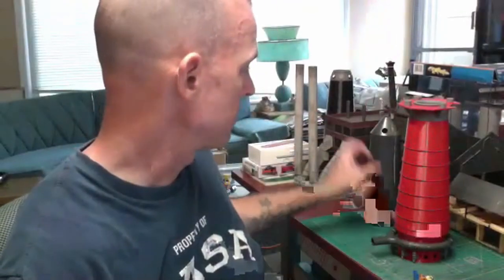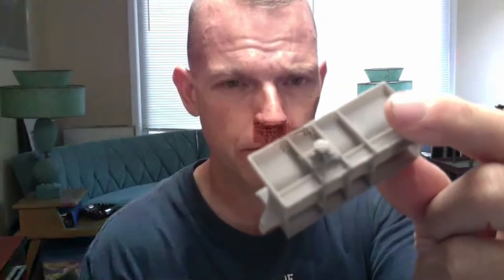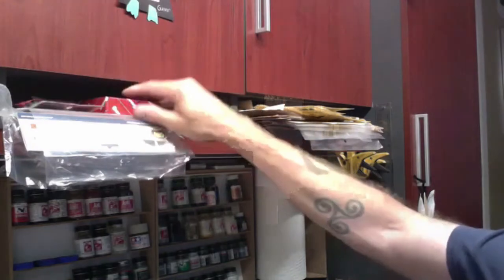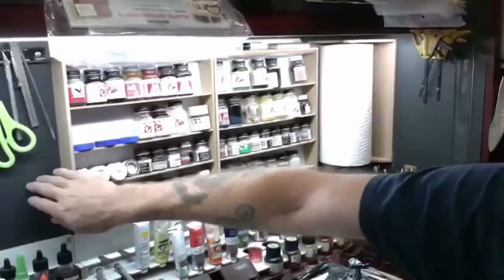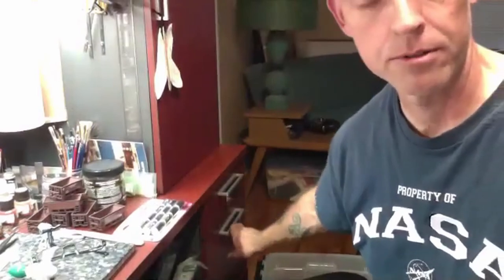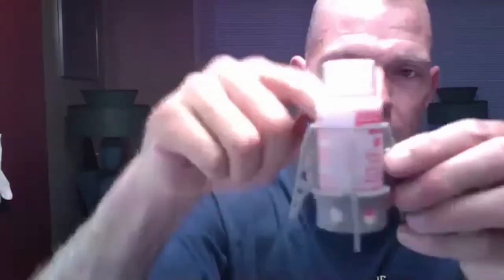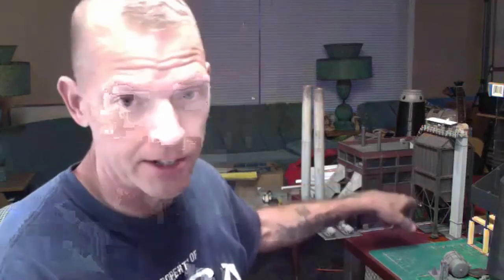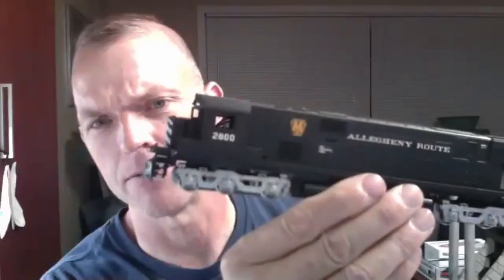New Tracks August 15th 2020, Feat. Kevin Tully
New Tracks Zoom Meeting with Kevin Tully